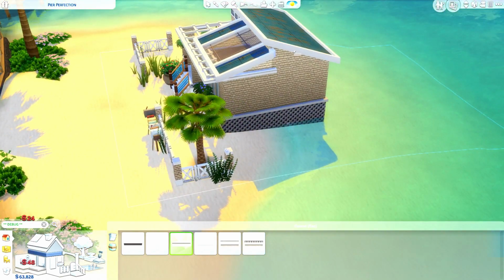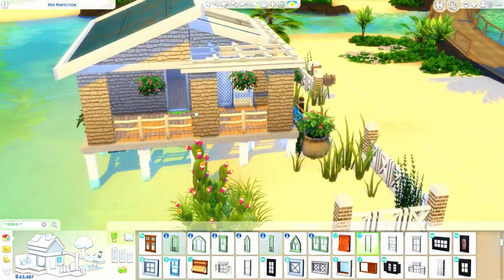TINY STARTER BEACH HOME | The Sims 4 Speed Build NO CC House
Let's Build a Tiny little tropical beach house located in Sulani,  in THE SIMS 4! Also using the new unlocked world edit debug items!!

KrystinMyrieXo
B0V 1A0
Canada

→Amazon Wishlist